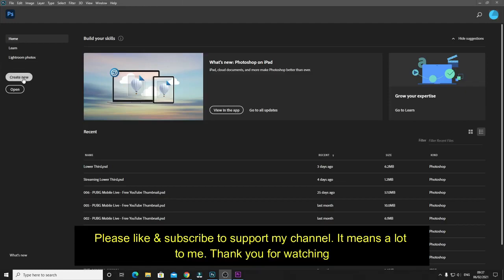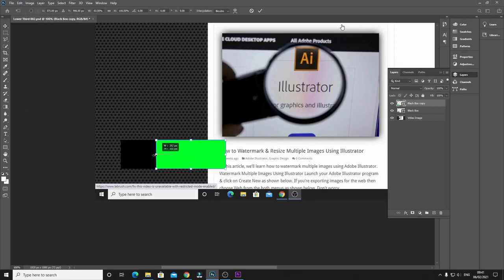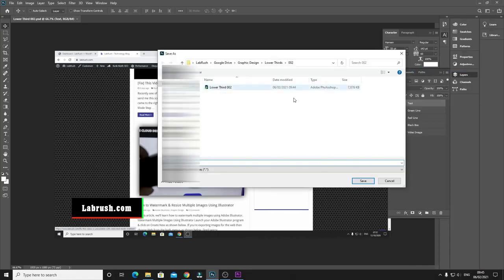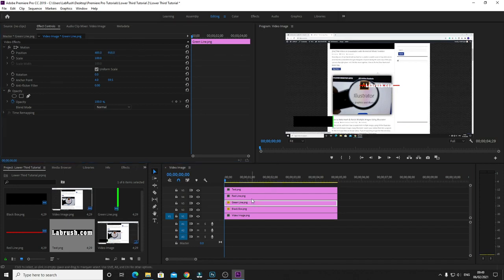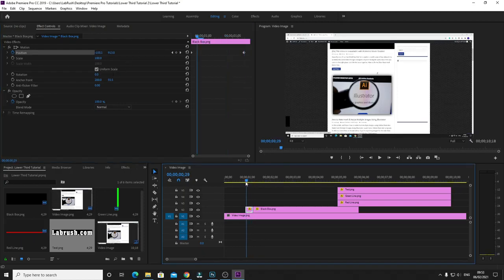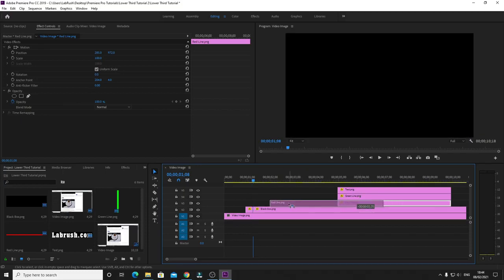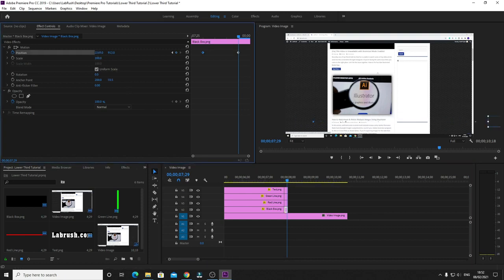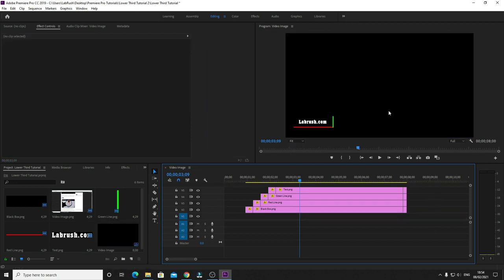How to Design & Animate Lower Thirds from Scratch - Photoshop & Premiere Pro Tutorial